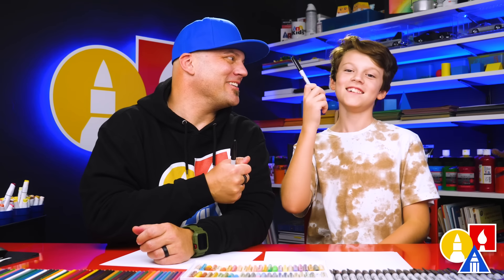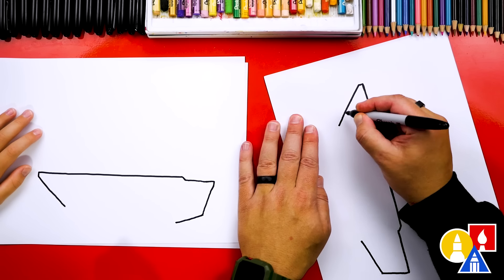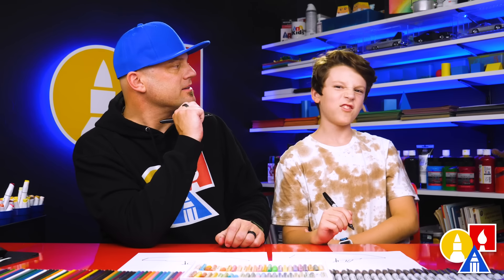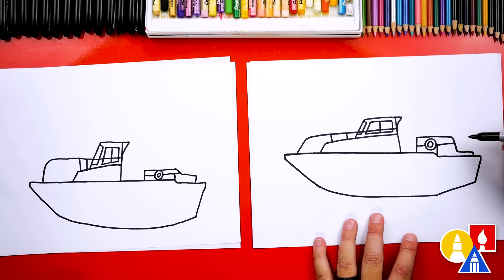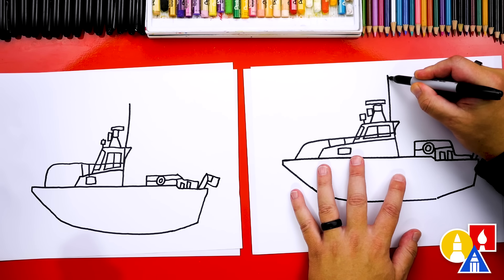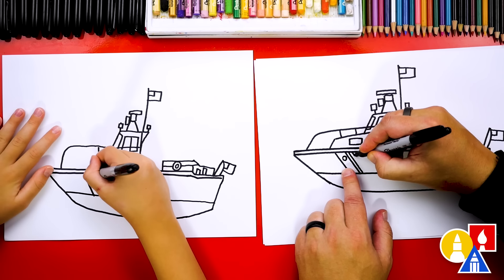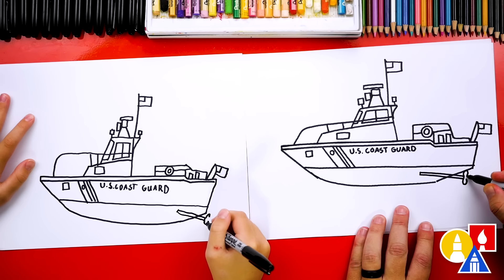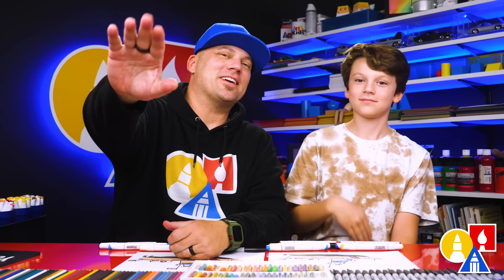How To Draw U.S. Coast Guard Boat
Today is U.S. Coast Guard day! We thought it would be fun to celebrate them by learning how to draw a U.S. Coast Guard boat! We hope you have a lot of fun drawing this boat with us. Art Supplies ~ This is a list of the supplies we used, but feel free to use whatever you have in your home or classroom.